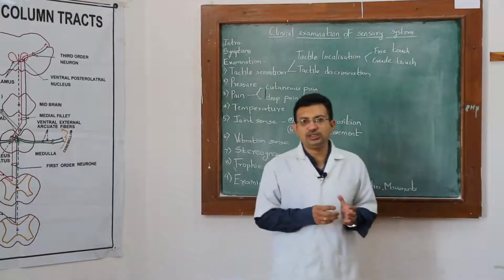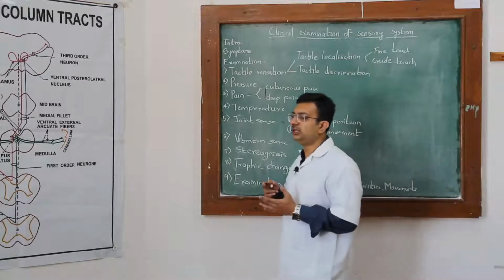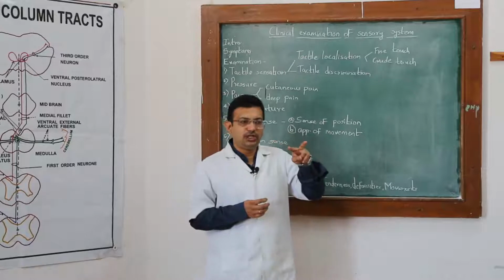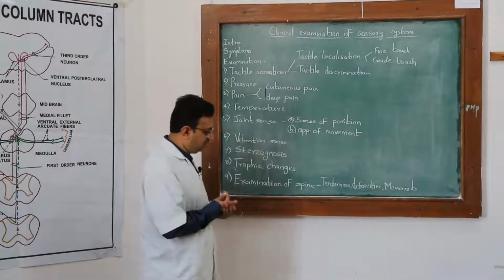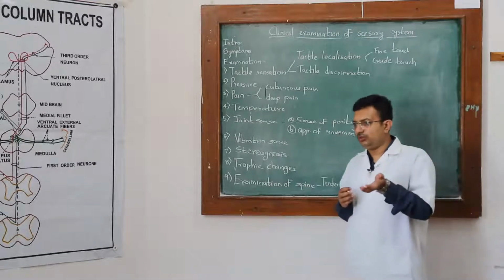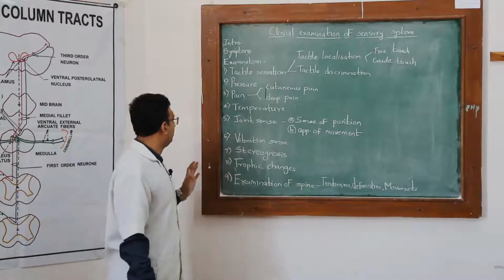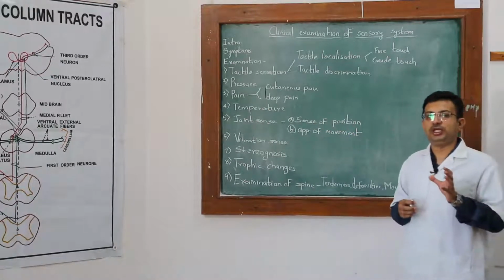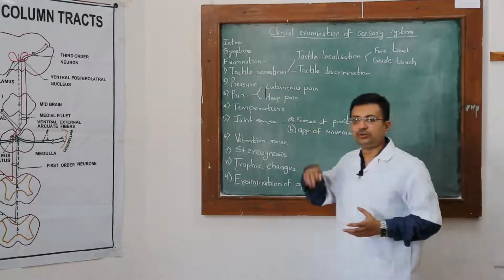Clinical examination of sensory system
By- Dr. Omkar S Kulkarni, Dept. of Physiology, KIMS, Karad